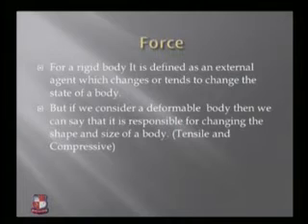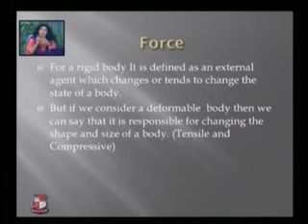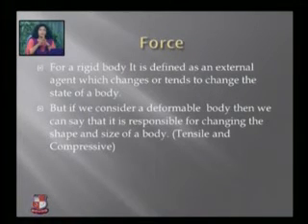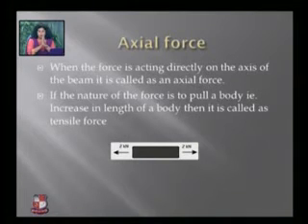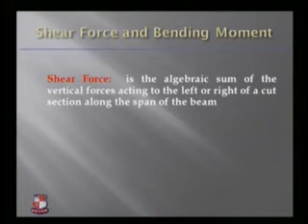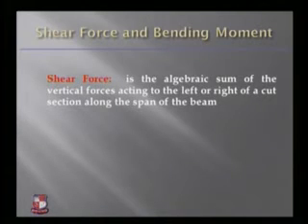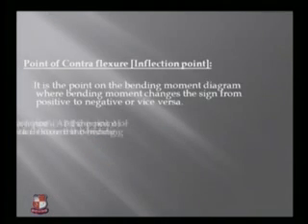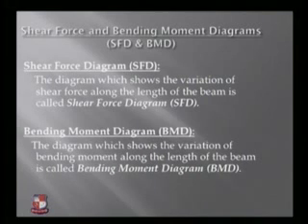Ruchi Shrivastava-Mechanics of Solids-Statically Determinate beams_1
Ruchi Shrivastava-Parul Institute of Engineering & Technology (Degree),Vadodara-Mechanics of Solids-Statically Determinate beams-Bending moment and shear force Part B:Bending moment and shear force diagrams for beams subjected to only three types of loads :i) concentrated loads.